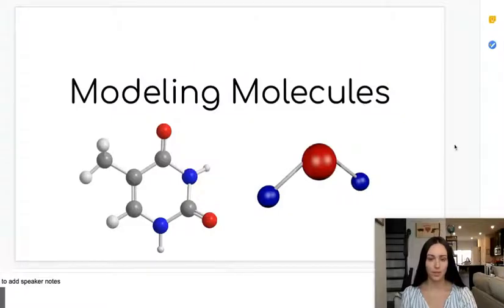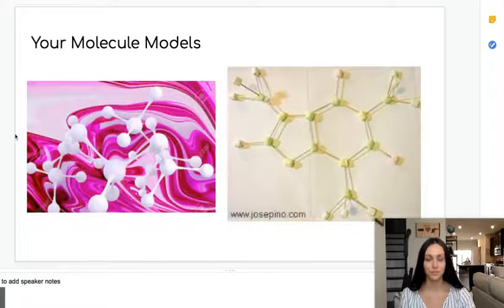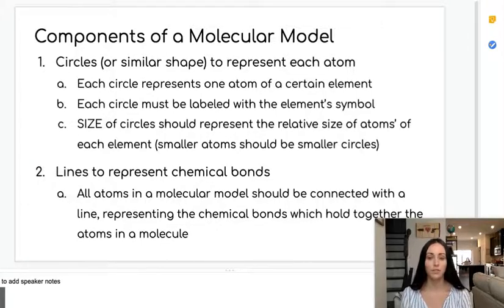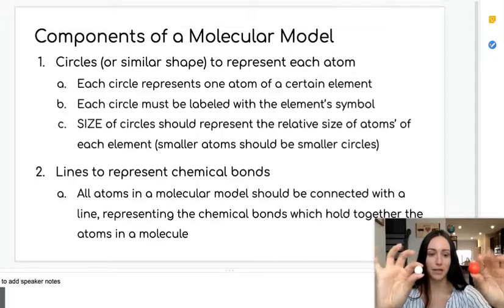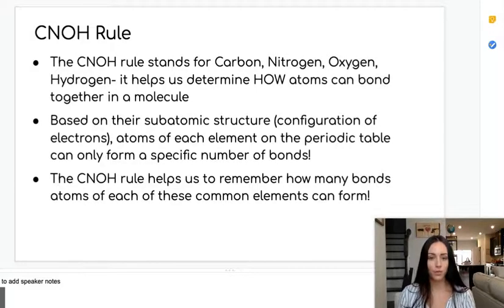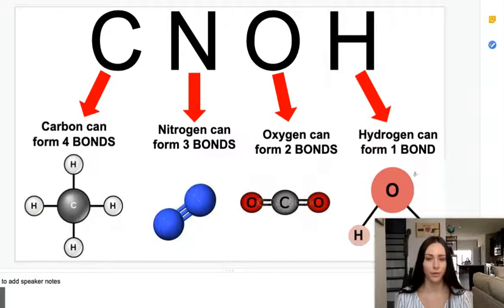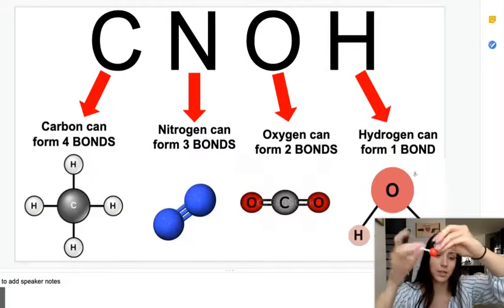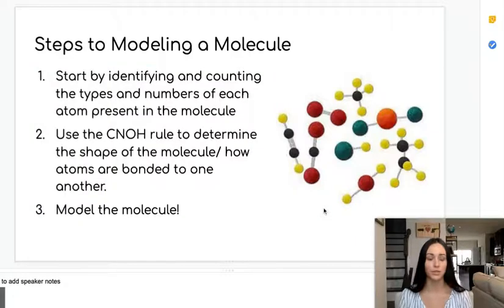Modeling Molecules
How/why to model molecules in preparation for Marbled Molecules Arts Integration Project